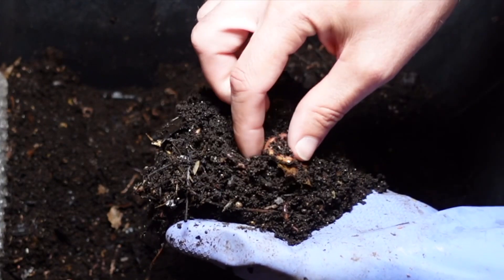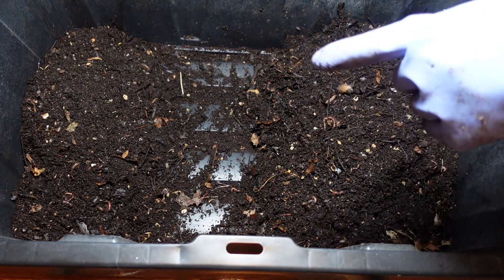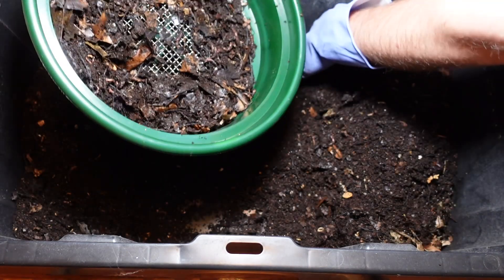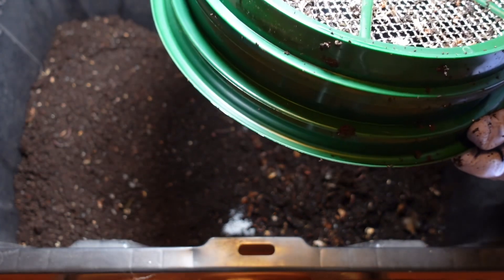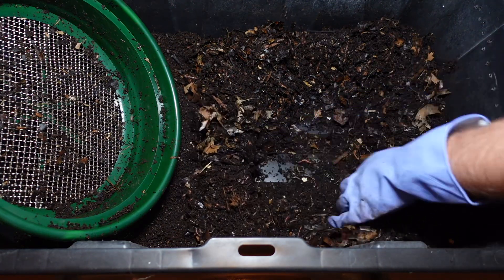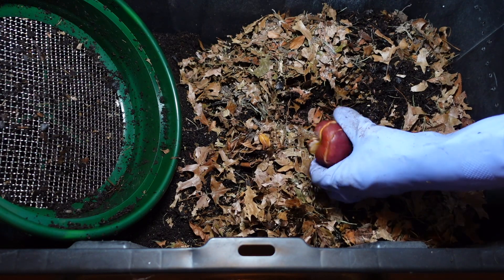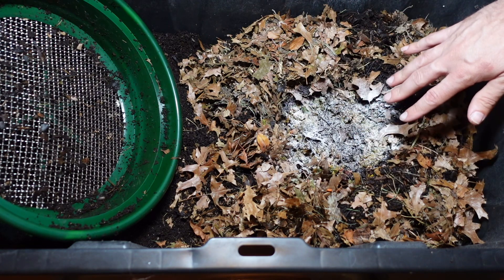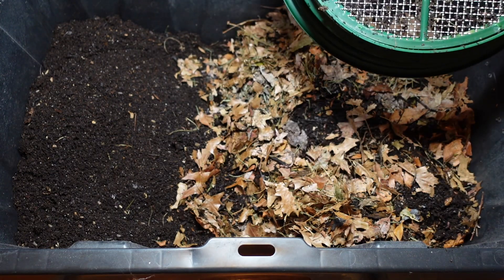Worm Wednesday Feeding Natural Bedding Bin 5/8/2024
5/8/2024 Worm Wednesday Feeding Natural Bedding Bin

Todays feeding had a few asparagus stems from 2 weeks ago left in the feeding area. I partially sifted half of the bin to hopefully make it easier to do a quick harvest. I added more shredded leaves to the feeding area and feed half a frozen apple, more asparagus stems, and pulp from the juicer. I added ground eggshells to the feeding area and off camera I added some worm chow to the top of the feeding area.

Recording gear:
66” Tripod
Lighting kit dimmable

Worm Gear:
Vermihut 5 tray worm tower
XL rubber dishwashing gloves
6 sheet Micro cut shredder
1000mL squeeze bottle
5-Piece Set of 13-¼” Sifting Pans
8”x10” disposable tea bags
AQUANEAT Aquarium Air Pump
8”x10” disposable tea bags

Outdoor:
FOYUEE raised garden bed 4’ x 8’
5” Rain gauge
10 gallon grow bags 12 pack
30OZ Mosquito Bits
12 pack black garden markers